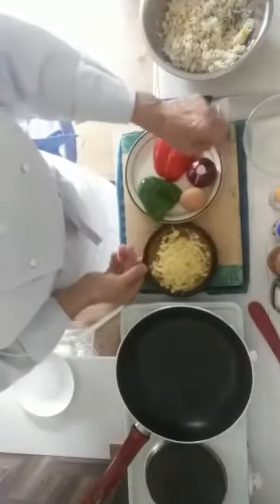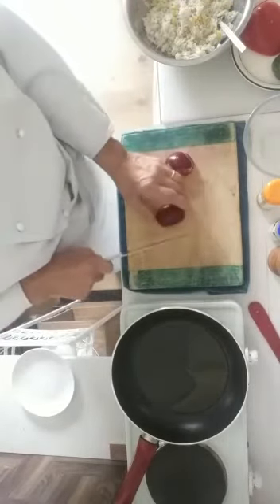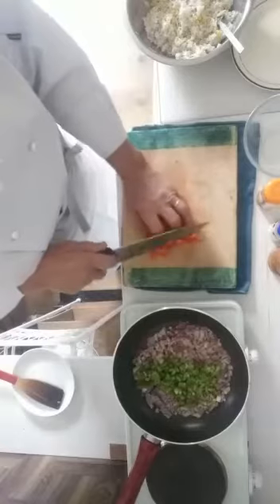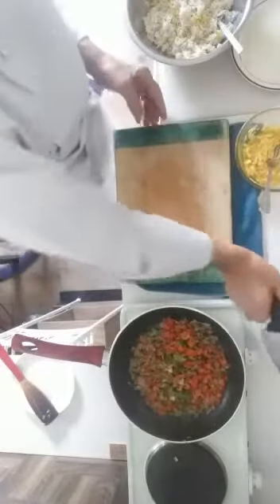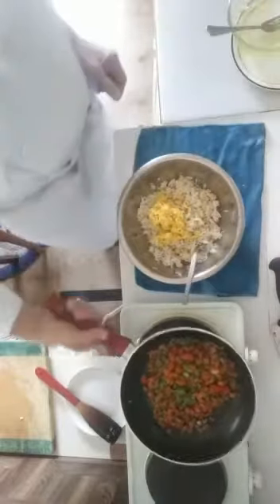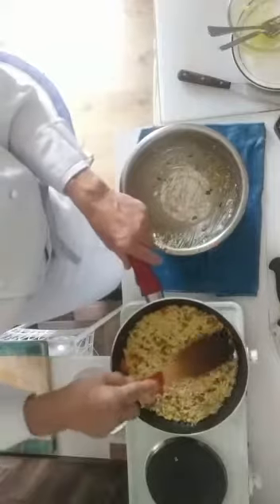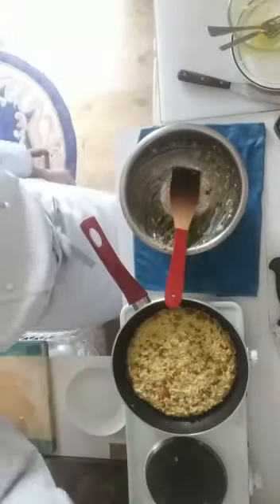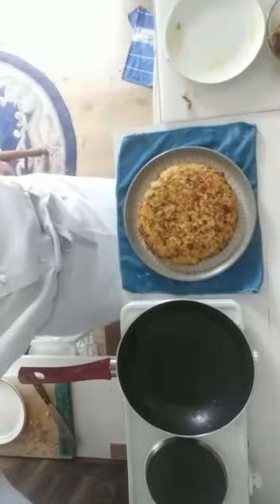Bubble & Squeak alla Valentina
A sort of rice frittata Mama used to make with left over risotto